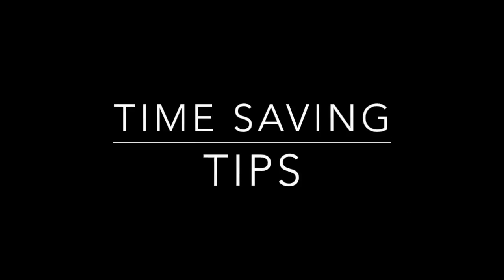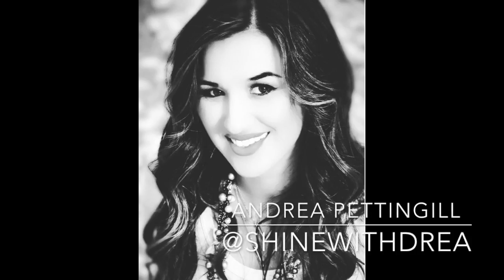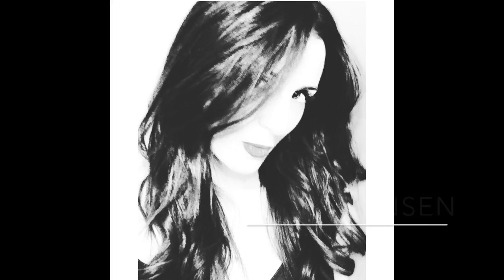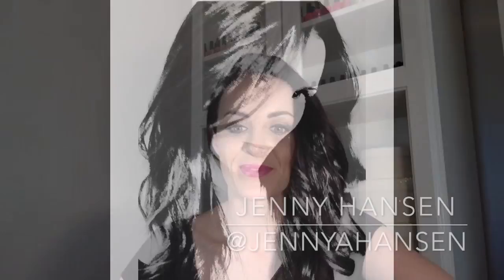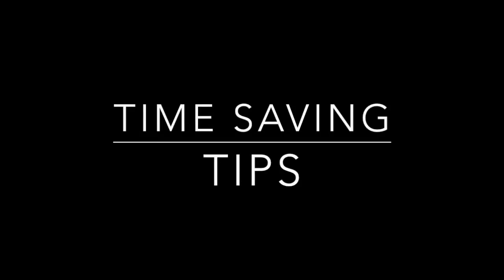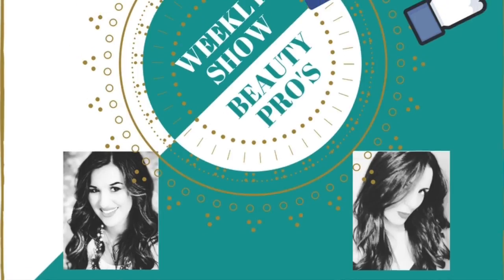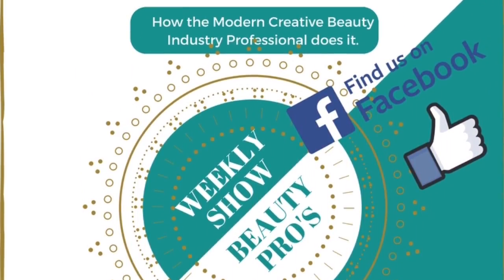Time Saving Tips - Beauties Talking Business: Weekly Show & iTunes Podcasts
02:07 Tip #1 Always be Working

Weekly Video Show and iTunes PODCAST.   Join me, Jenny & AnDrea, as we talk all things beauty business.

What does it actually take for the Modern Creative Beauty Pro Entrepreneur on how to be successful?

and never miss an episode.